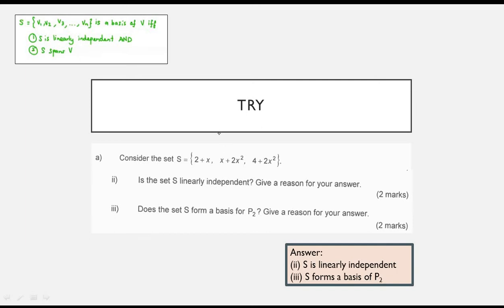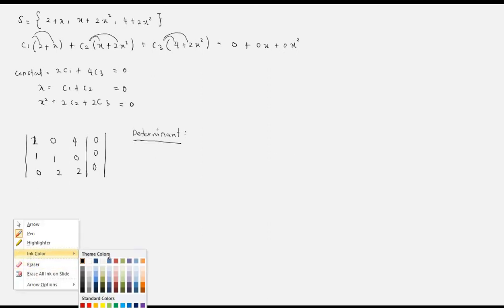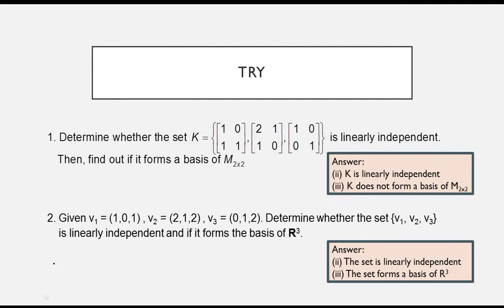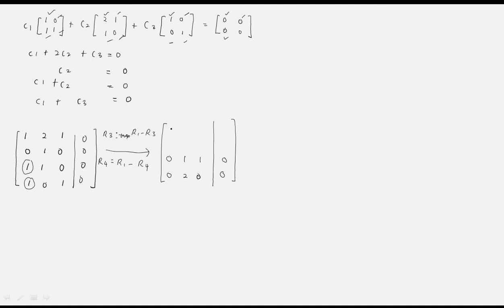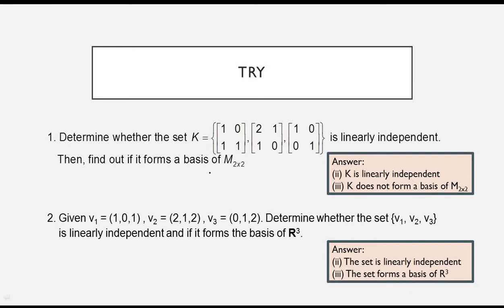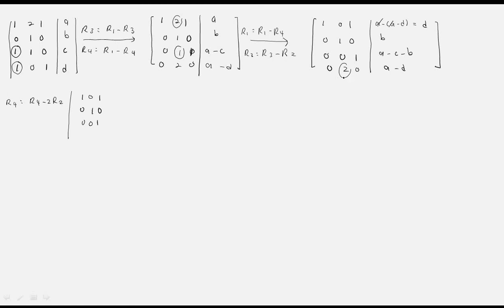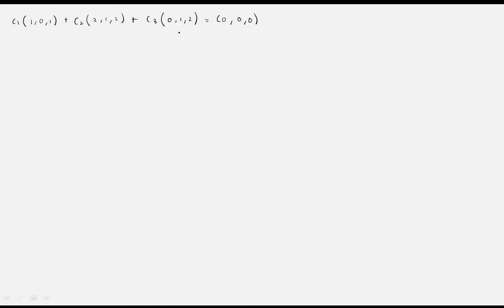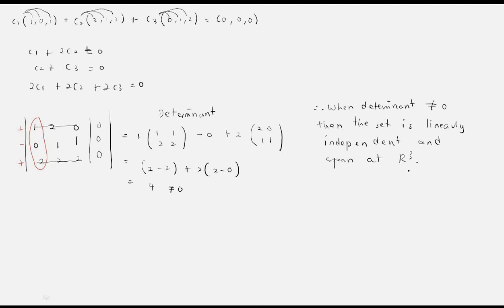Linear Algebra: Basis